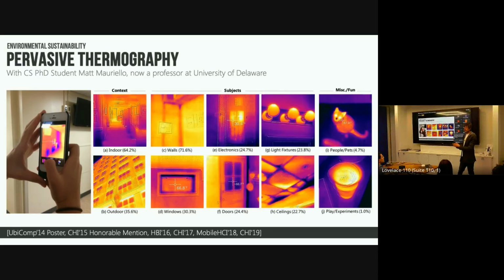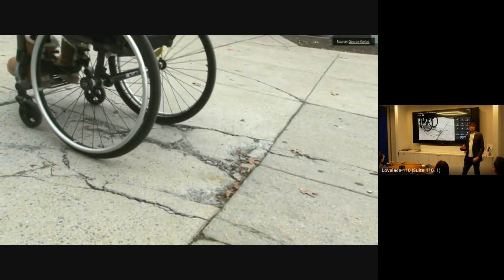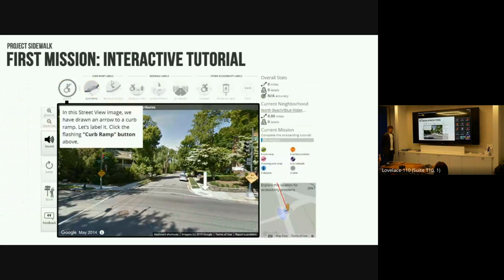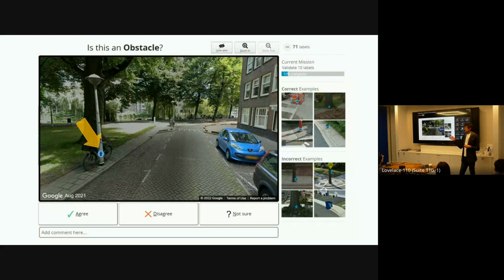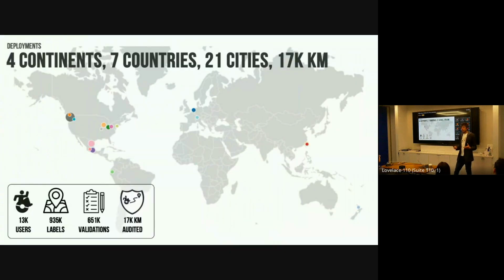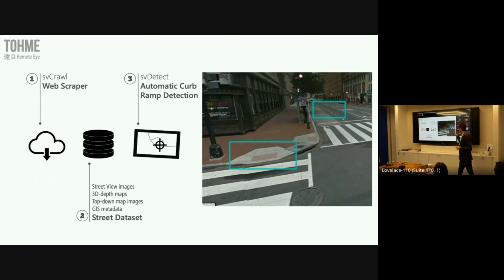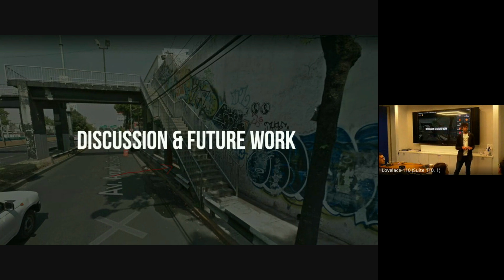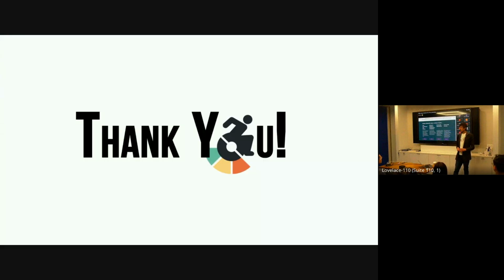Project Sidewalk: Crowd+AI Techniques to Map and Assess Every Sidewalk in the World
Speaker: Jon Froehlich, Professor, UW

Abstract: Sidewalks are critical to human mobility, local commerce, and environmentally sustainable cities. In this interactive talk, we will showcase our 12+ years of research in developing scalable techniques to map, assess, and visualize sidewalks throughout the world. for more!

Bio: Jon is a Professor in the UW Allen School of Computer Science and the Co-founder of projectsidewalk.org